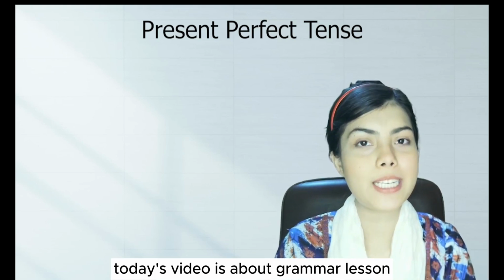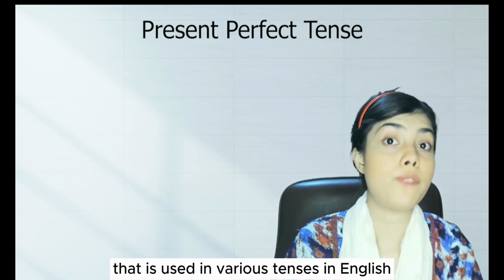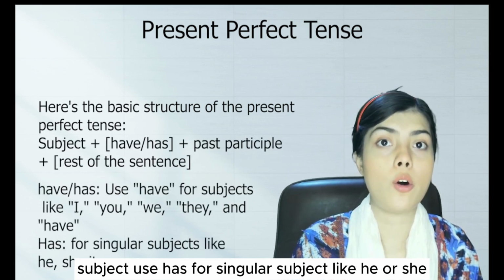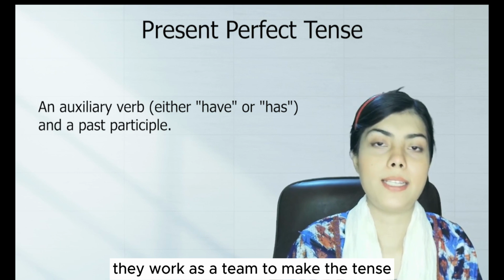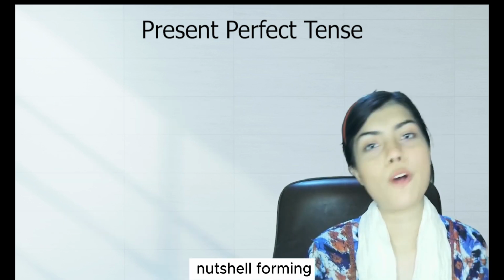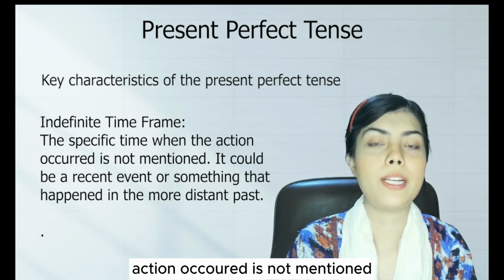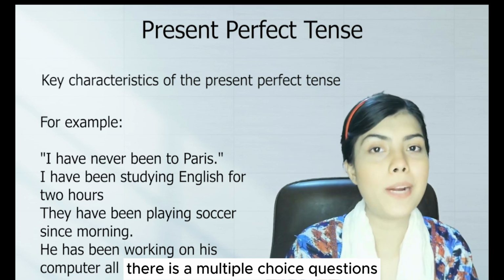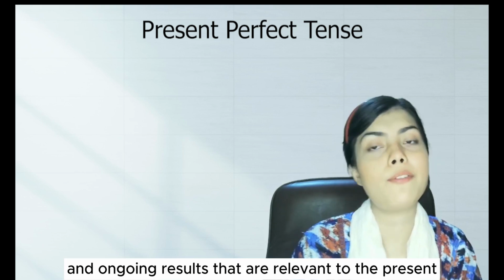Present Perfect Tense Explained with Examples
Learn the Present Perfect Tense in minutes! This quick tutorial provides clear examples and explanations to help you use this important English tense correctly. Perfect for English learners and teachers.